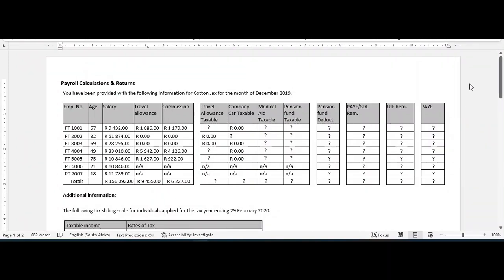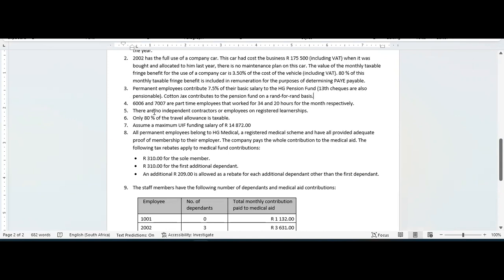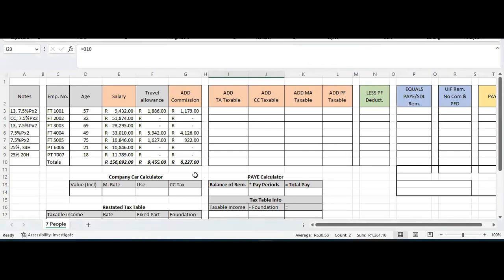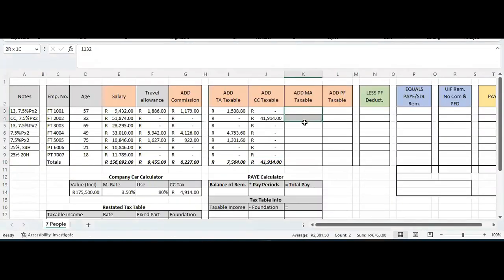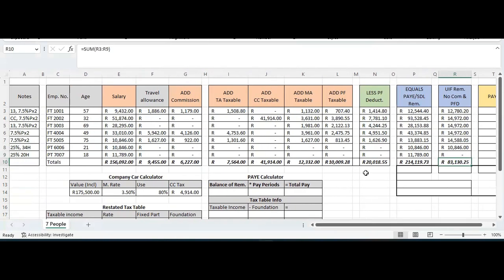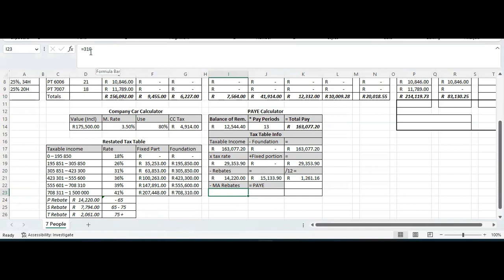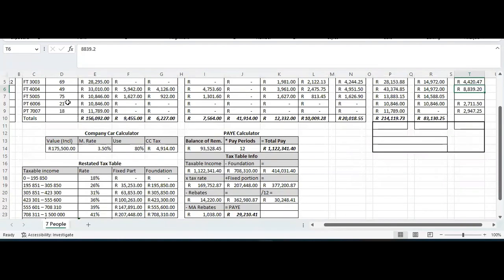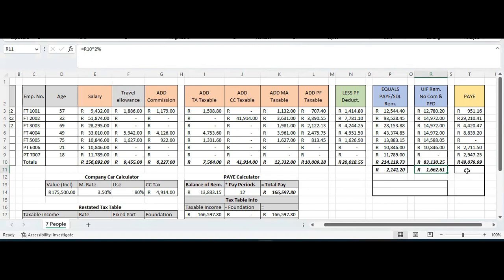PMRS Pay Calculations for 7 Employees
In this video,  I show you how to do the pay calculation for 7 Employees.